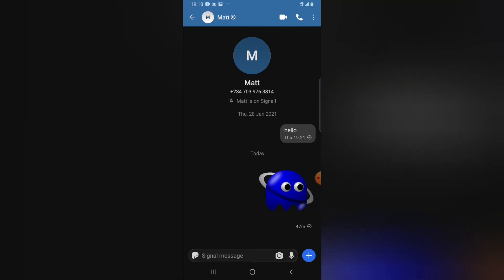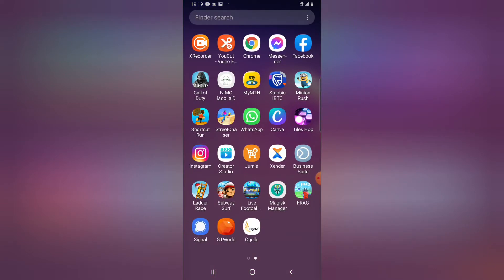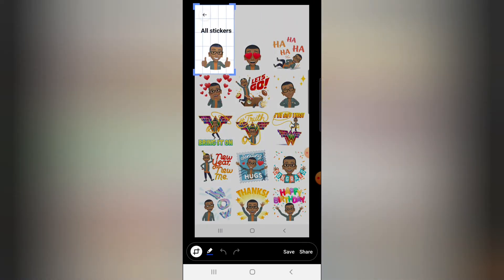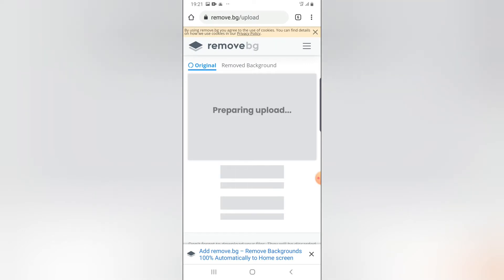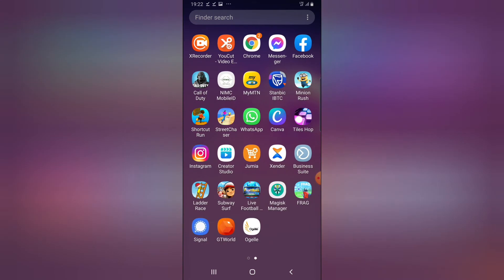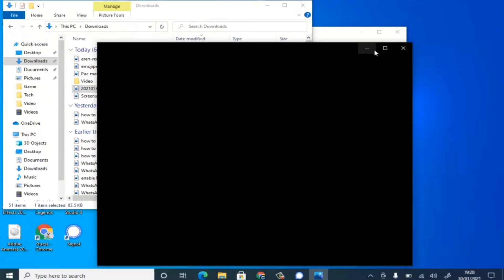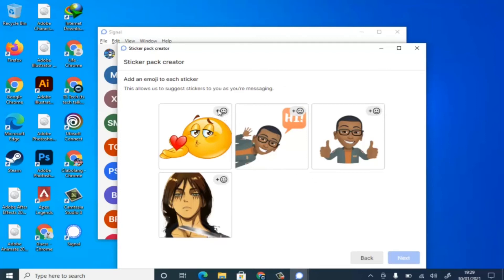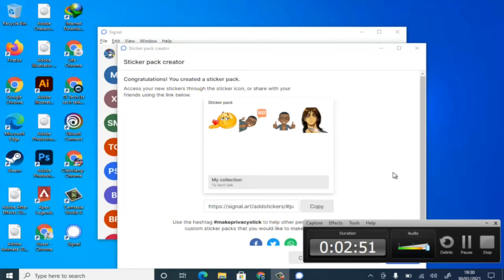How to create custom stickers on Signal private messaging app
i will show you How to create custom stickers on Signal private messaging app, you can also get your Facebook Avatar and use it as a custom Signal app sticke like i did in this video, and also you can design a vector and use it on signal post.

Note: for  more accurate result use a transparent PNG image document for your custom sticker and you will get a more perfect result